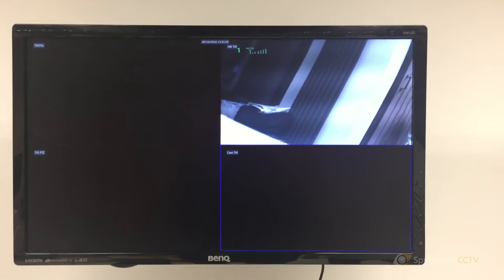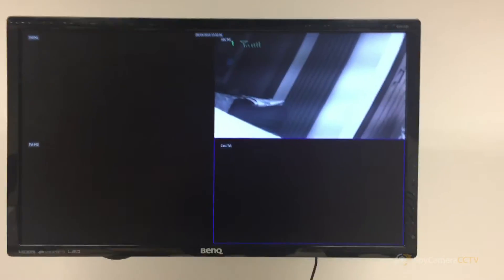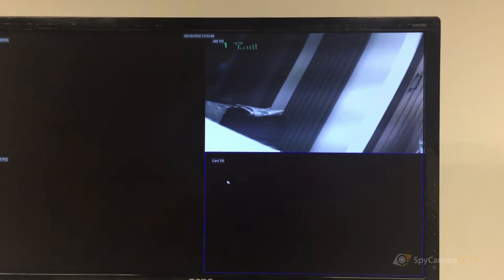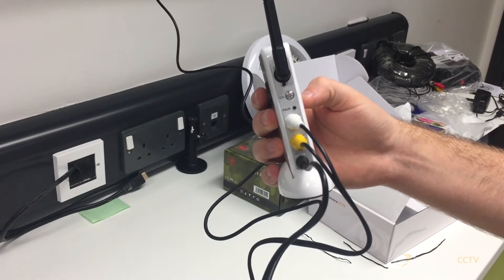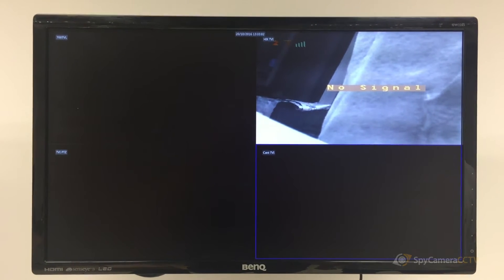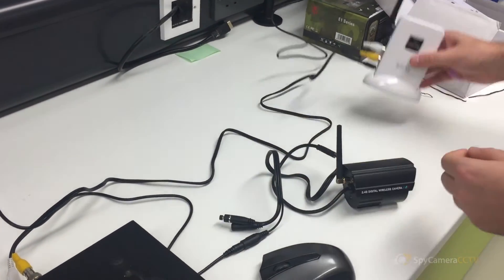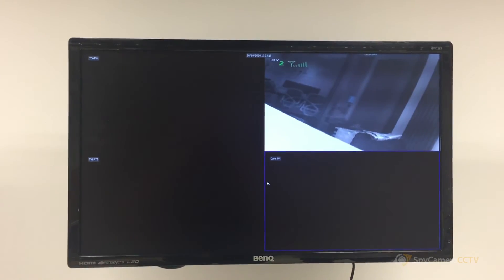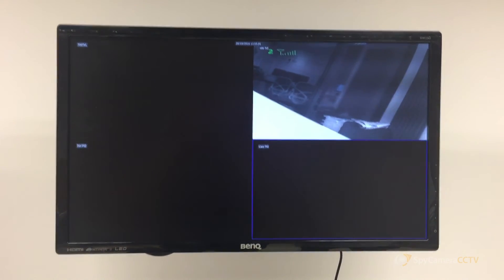How to Change the Channel on Mini Digital Wireless Security Camera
If you have any questions about any of our products you can get in touch with us...

Product code: DIGMINIIR01